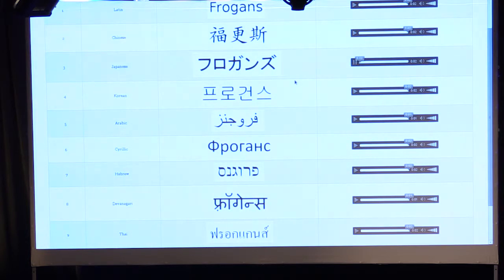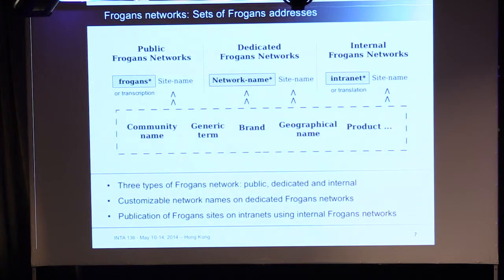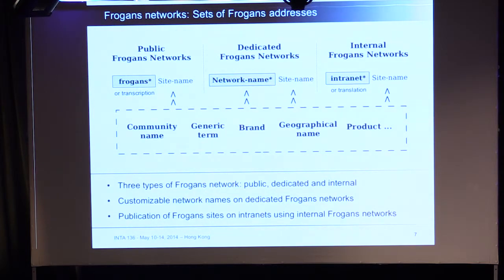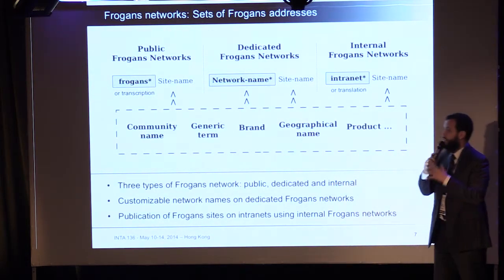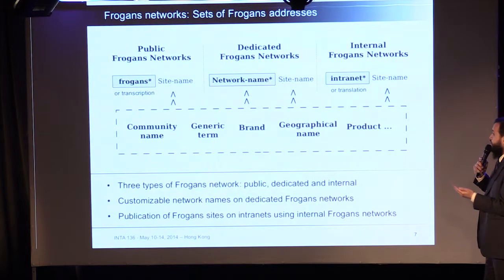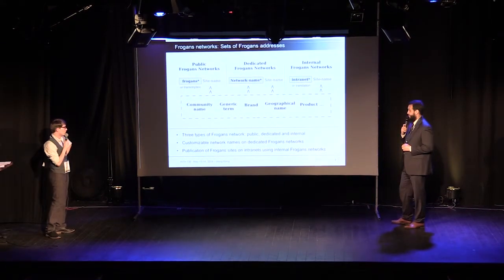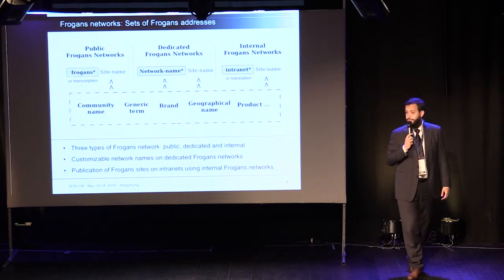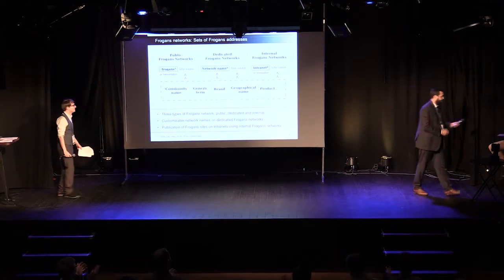FTC1 - Frogans networks and Frogans addresses, new international identifiers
Frogans Technology Conference 1 - May 27, 2014 - Waïl Yahyaoui, OP3FT, R&D project manager presents Frogans addresses, their particular pattern and the different types of Frogans networks. The international dimension of Frogans addresses is illustrated with a review of the public Frogans networks available in various writing systems: Latin, Chinese, Japanese, Korean, Arabic, Cyrillic, Hebrew, Devanagari, Thai and Greek.